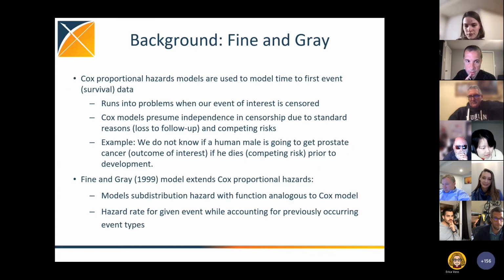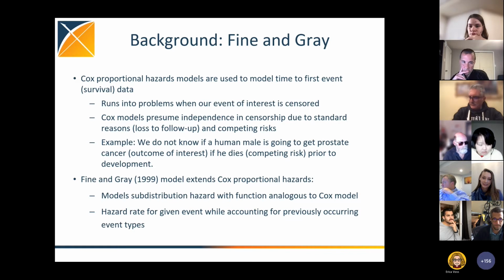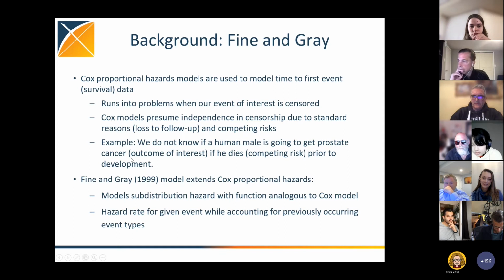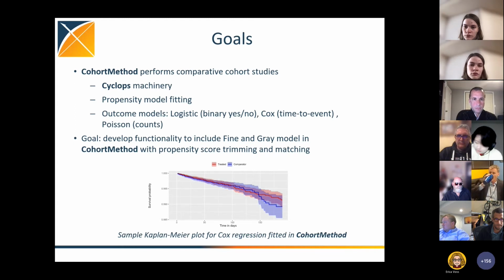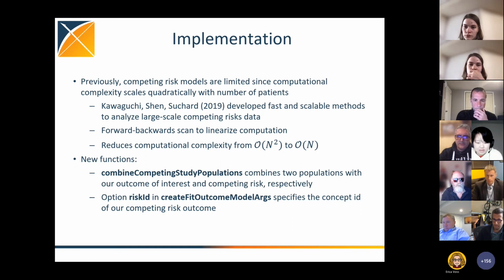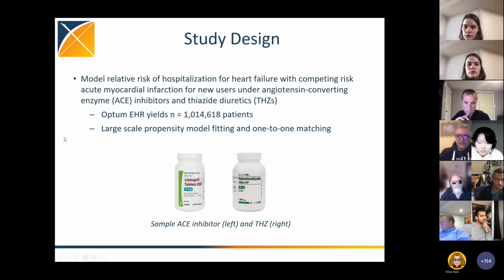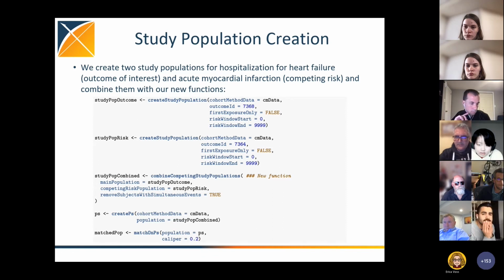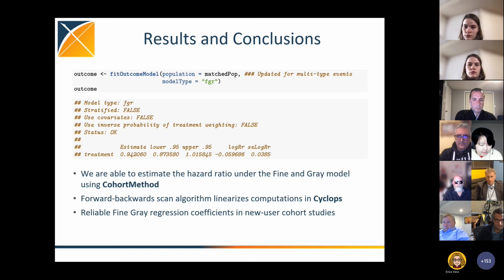Competing risk regression models in cohort studies with the R package Cohort Method (Kelli Li)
Kelli Li presented her team's research on "Competing risk regression models in cohort studies with the R package Cohort Method" during the Nov. 30 OHDSI community call, which highlighted the OHDSI 2021 Global Symposium Best Community Contribution Award recipients.

Each of the winning showcase submissions, as voted on by the community, and presenters can be found below:

• Extending the OMOP CDM to store the output of natural language processing pipelines (Alberto Labarga)
• The concept of anchoring in observational study design and its influence (Anna Ostropolets)
• Gold or Lead? Adjudicating Differences between CDM Data and Chart Reviews (Kimberley Dickinson)
• Detecting PTSD and self-harm among US Veterans using positive unlabeled Learning (Christophe Lambert)

Recordings of each study and all past Community Call presentations, as well as links shared during all updates, are posted